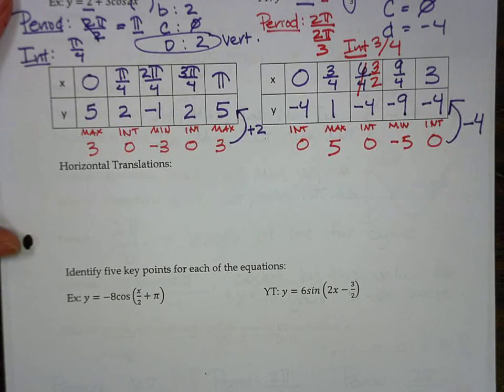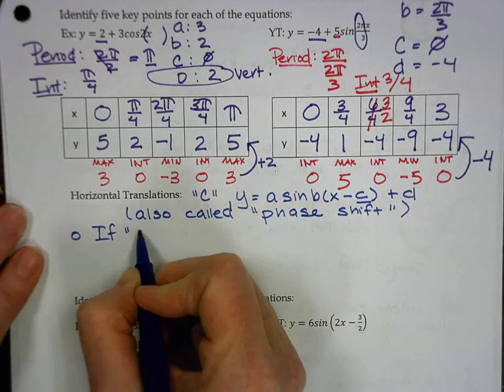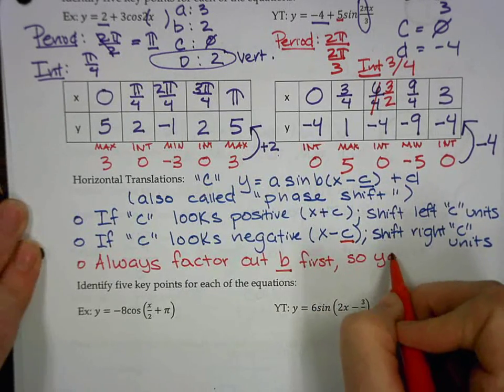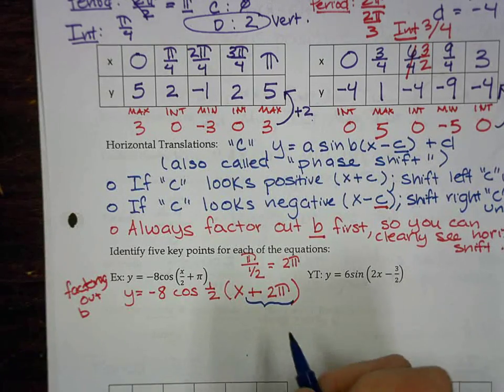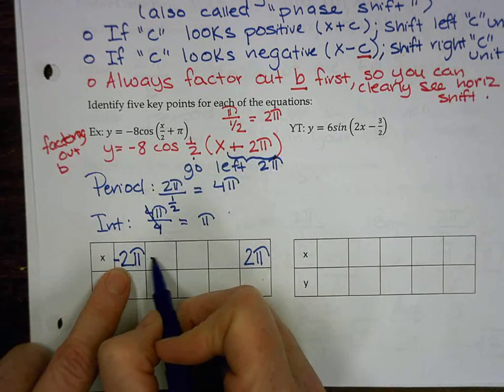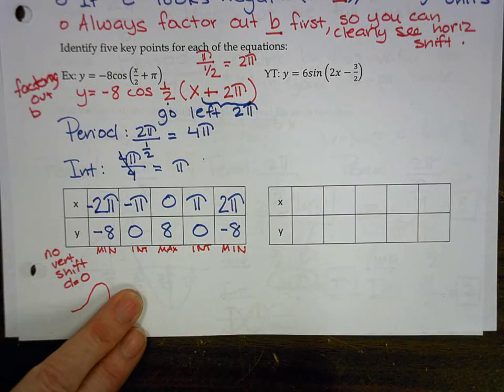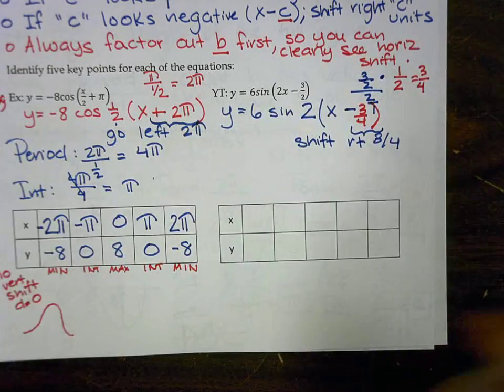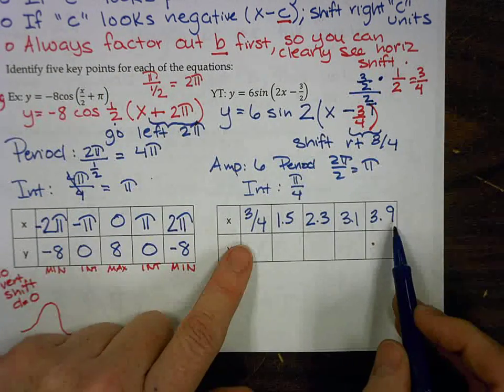Graphing sin and cos horizontal shift